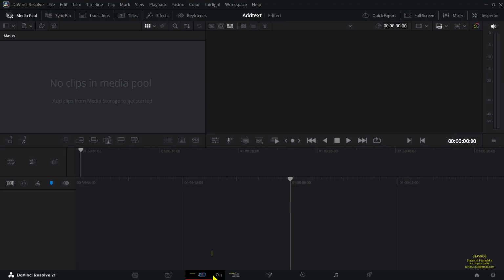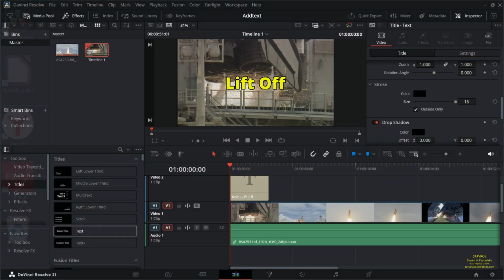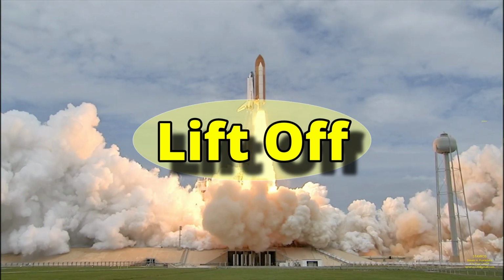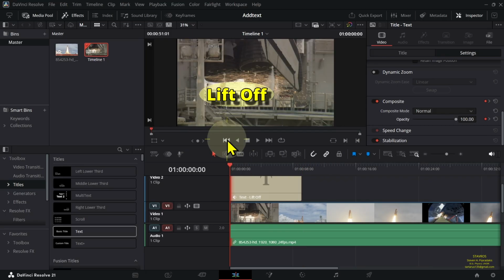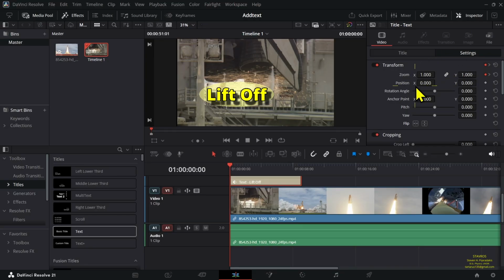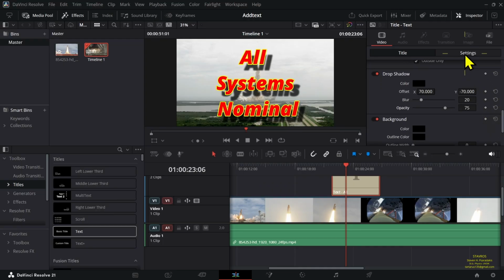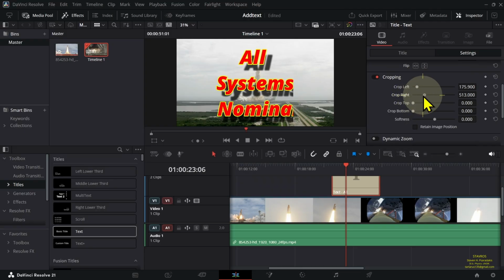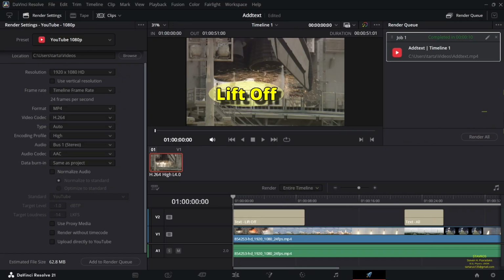HOW TO ADD TEXT TO VIDEO IN DAVINCI RESOLVE 21 FOR BEGINNERS. FROM START TO FINAL VIDEO.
A step by step tutorial  on  how to add Text to Video in DaVinci Resolve 21 in this  absolute beginner tutorial that reaches some advanced techniques within 20 minutes with minimum effort. Just follow along from start to completed video. How to create, style and animate professional looking titles and text overlays. We  start with the absolute basics , like opening the media page and setting up your timeline in the edit page. You will learn how to fully customize your text by changing fonts, sizes, colors, drop-shadows and text backgrounds. We then easily transition to some advanced techniques! You will learn within minutes how to animate text using keyframes so you can fade, zoom and rotate your text in  an animated way that varies in time. We cover a couple cinematic effects: creating 3-D text effects using "pitch" and "yaw".
Precise text placement in "transform" and cropping text elements.
Finally you will easily learn how to render and export your final completed video.